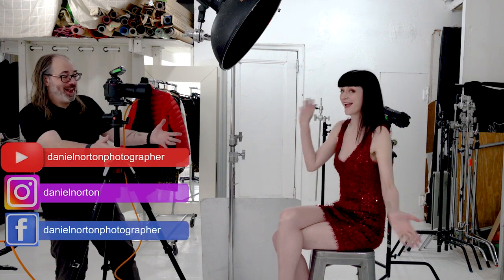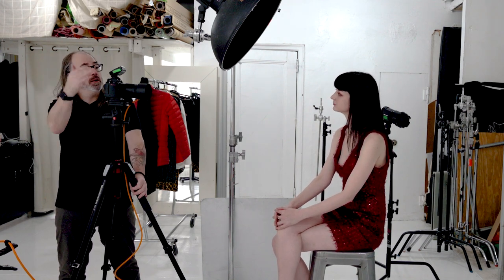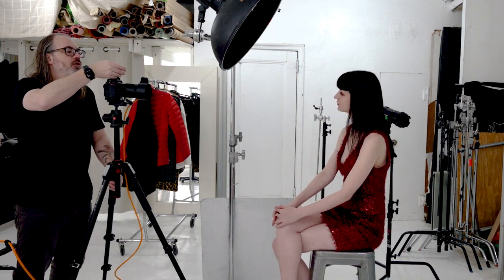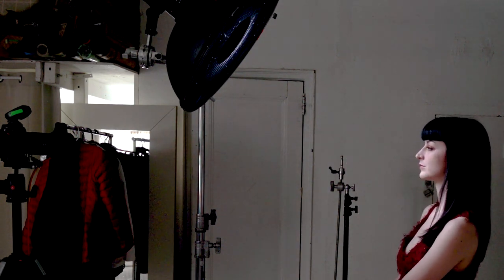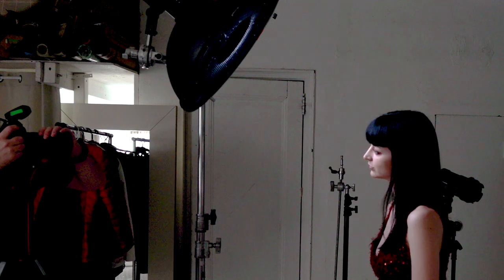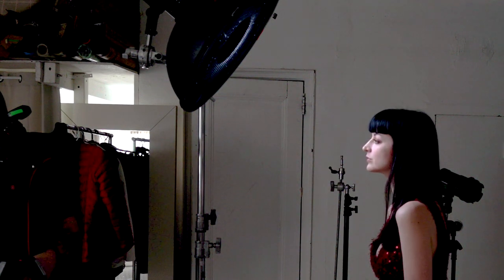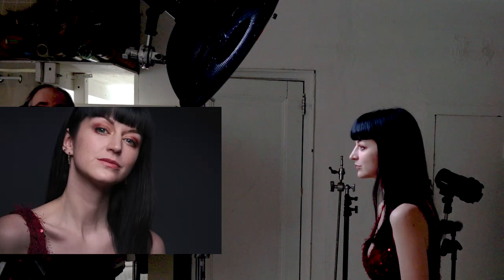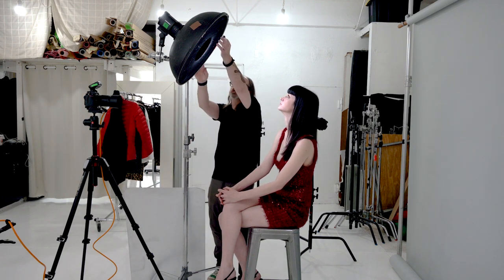How to use a beauty dish with grid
Daniel shows you the correct way to use a beauty dish with a grid to get that beautiful feathered falloff that is the true beauty of the dish.

💡  LIGHTING/GRIP SPECIFIC TO THIS VIDEO 🪜

👓   DANIELS GEAR
📸   CAMERA

Nikon Z50 Mirrorless Camera with NIKKOR Z DX 16-50mm f/3.5-6.3 VR Lens
Rode Microphones Wireless GO II Compact Microphone System with 2x Transmitters and 1x Receiver
Apple iPad Pro 12.9" M1 Chip, Wi-Fi, 256GB, Space Gray, Mid 2021